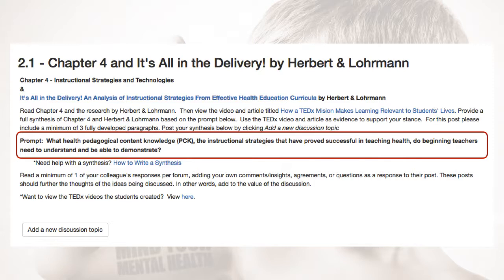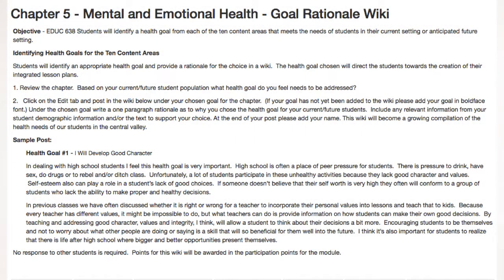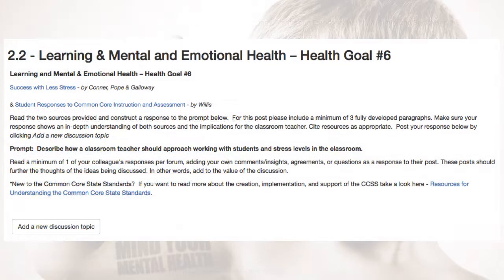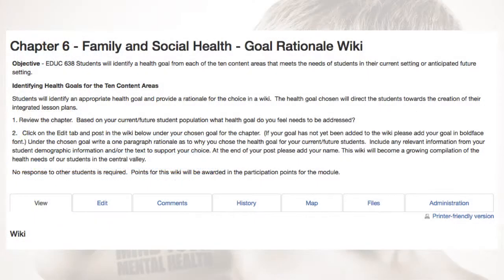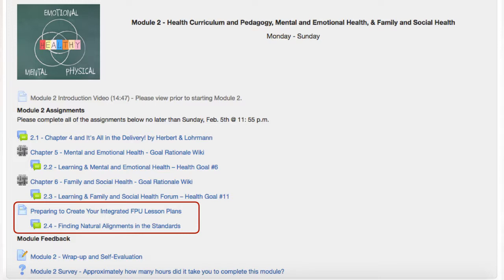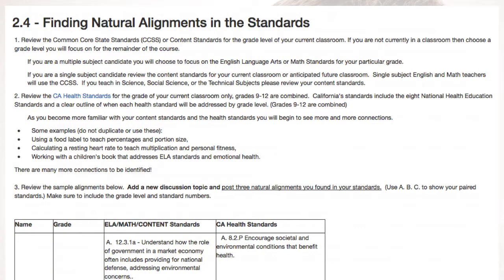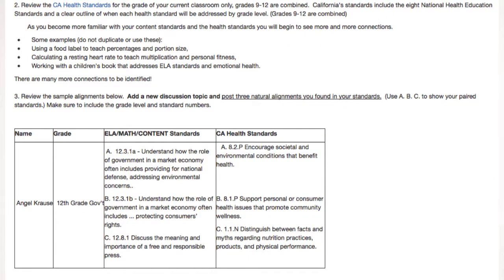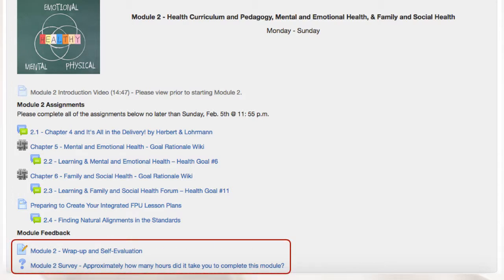EDUC 638 Module 2